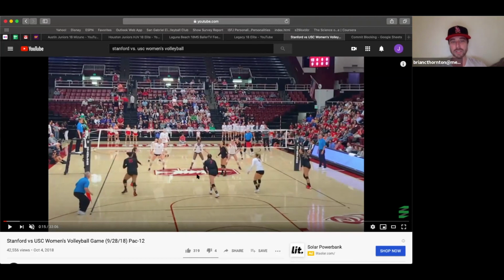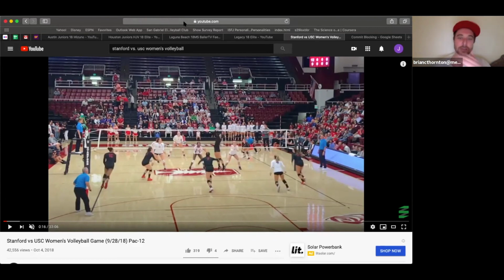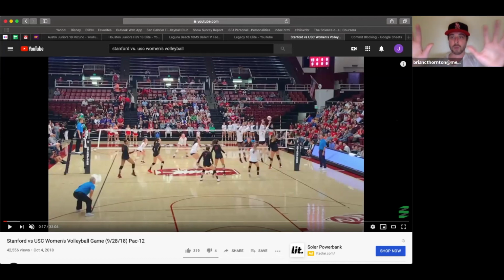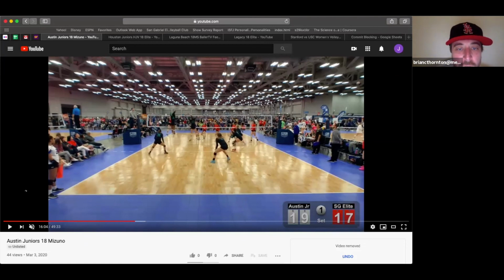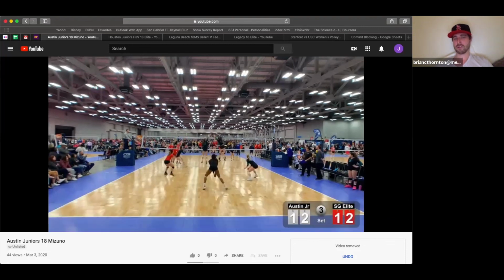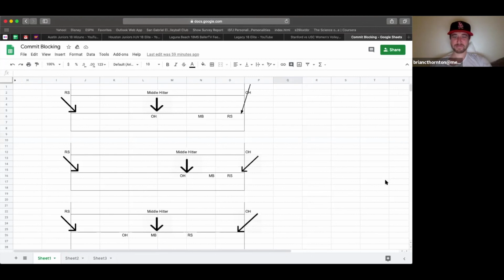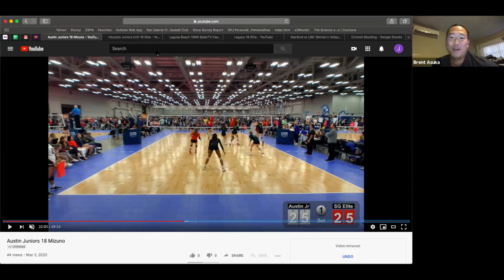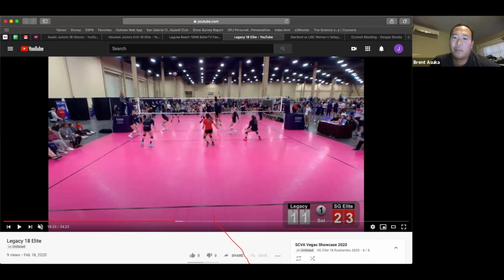Blocking Clinic - 5/19/20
Follow SG Elite on Social